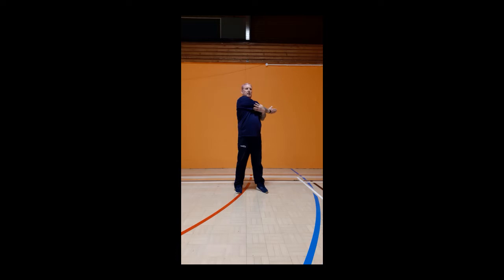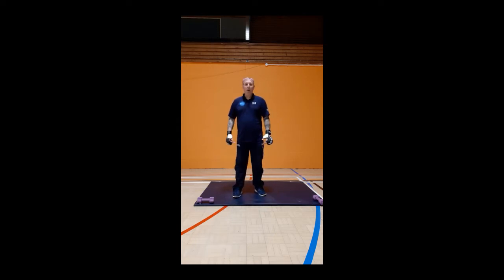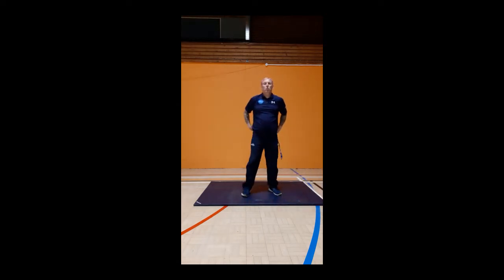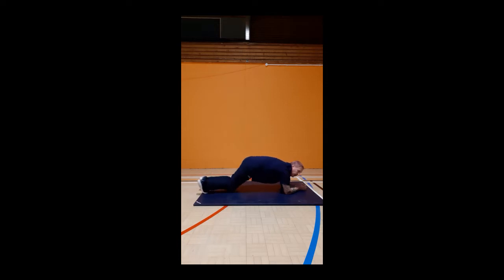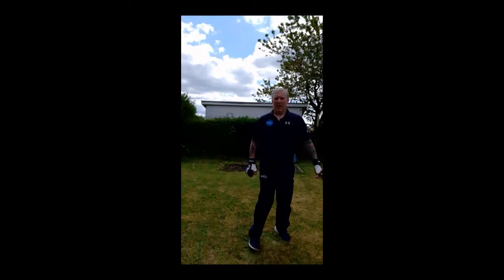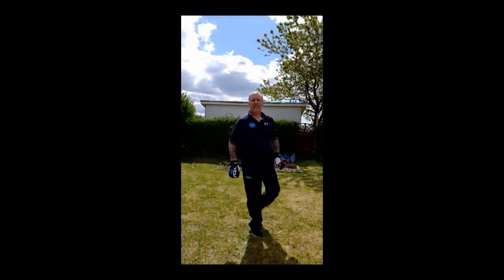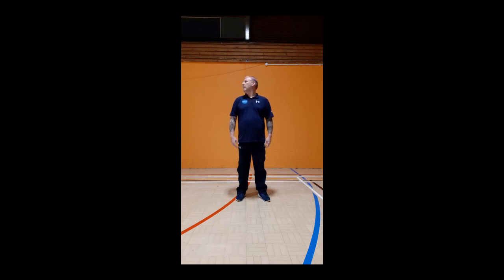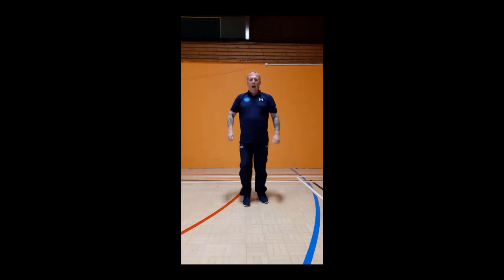Boxercise with Mark